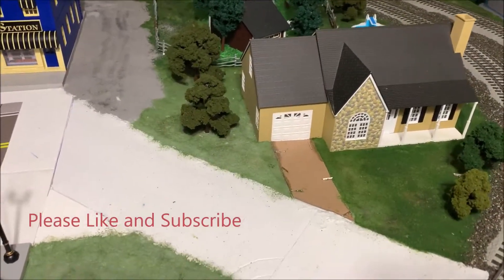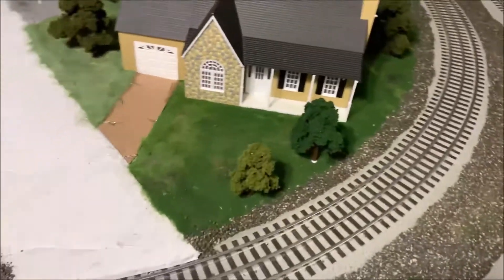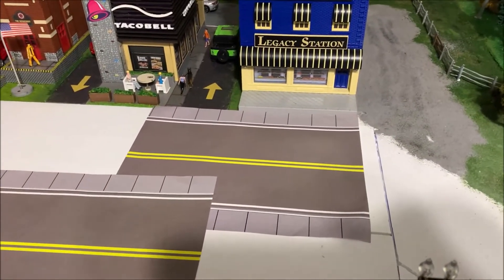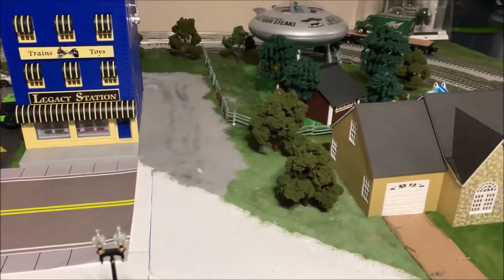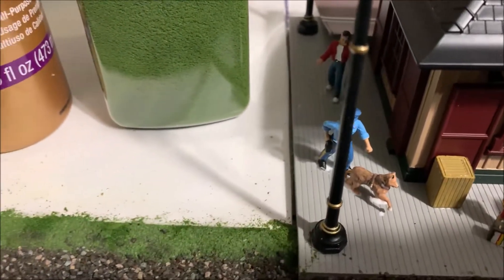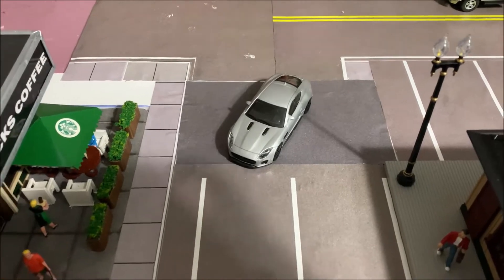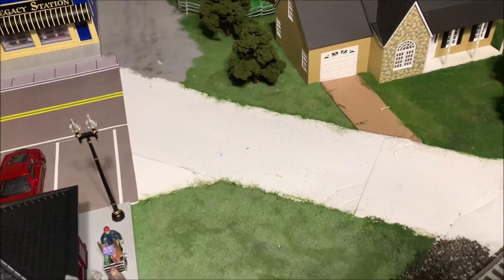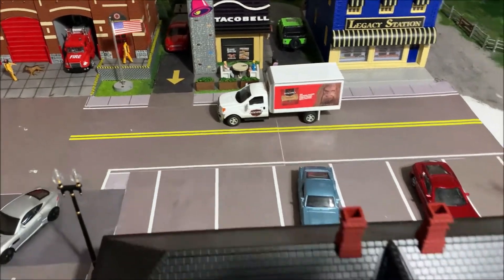Working on the O Scale Layout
Watch as I finish scenery around the farm house and farm and also start working on the streets in the town area.